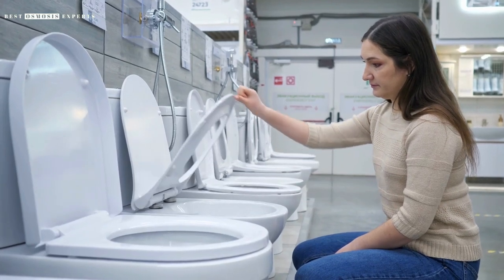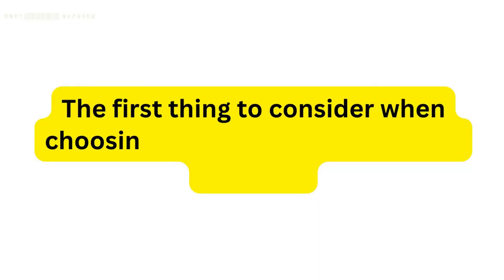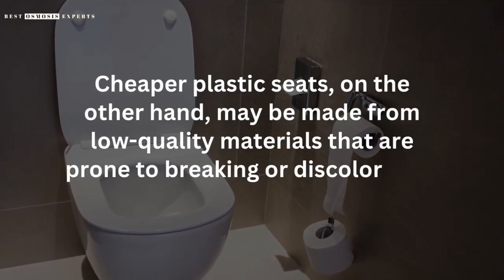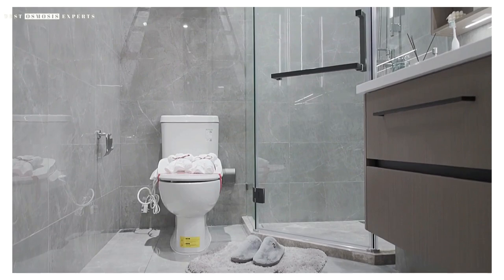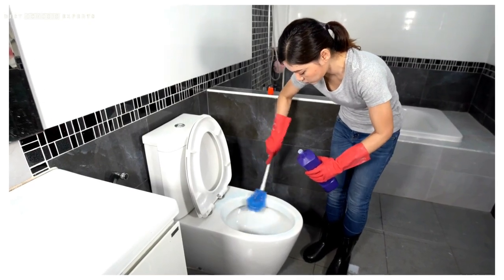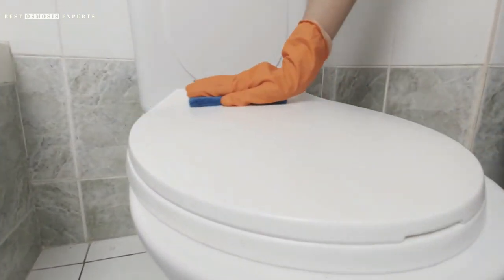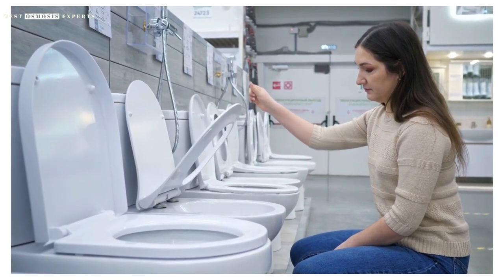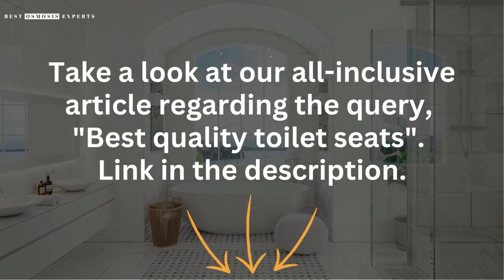Best Quality Toilet Seats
Looking for the best quality toilet seats? Look no further!

Our selection of top-rated toilet seats are made with the finest materials and built to last. Our toilet seats are designed to fit all standard toilets and come in a variety of colors and styles to suit any decor.

Timeline
00:00 Intro
00:20 Plastic Toilet Seat Material
00:42 Design and Shape of the Toilet Seat
01:07 Hinge Mechanism  features
01:48 Consider the Price of The Toilet Seat
02:04 Conclusion

Whether you're renovating your bathroom or simply looking to upgrade your toilet seat, our selection of premium toilet seats is sure to please. Made with durable materials like wood, plastic, and ceramic, our toilet seats are designed to withstand the wear and tear of daily use.

Our commitment to quality extends beyond our products to our customer service. We're dedicated to providing exceptional customer service and ensuring that our customers are completely satisfied with their purchase.

So why wait? Upgrade your bathroom today with one of our top-rated toilet seats and experience the ultimate in comfort and quality.

Plastic toilet seats have become increasingly popular due to their affordability, durability, and ease of maintenance. However, not all plastic toilet seats are created equal, and finding the best quality one can be a daunting task. In this video, we will provide you with tips and information to help you choose the best quality plastic toilet seat for your bathroom.

The first thing to consider when choosing a plastic toilet seat is the material. High-quality plastic toilet seats are made from thermoplastic materials, such as polypropylene or thermoplastic elastomers. These materials are durable, resistant to cracking and fading, and easy to clean. Cheaper plastic seats, on the other hand, may be made from low-quality materials that are prone to breaking or discoloration over time.

Another factor to consider is the design and shape of the toilet seat. Most plastic toilet seats are available in two shapes, round and elongated. It's important to choose a seat that fits the shape of your toilet bowl. If you're unsure, measure the length and width of the bowl and compare it to the dimensions of the toilet seat you're interested in. Additionally, look for a seat with a design that complements your bathroom decor.

One of the most important features to look for in a plastic toilet seat is the hinge mechanism. The hinges should be made from high-quality materials that are resistant to rust and corrosion. It's also important to choose a seat with a hinge that allows for easy installation and removal for cleaning purposes. Quick-release hinges are a popular option that makes cleaning the seat and bowl much easier.

When it comes to cleaning, look for a plastic toilet seat that is easy to maintain. Seats with a smooth surface and minimal crevices or seams are much easier to clean than seats with a rough or textured surface. Additionally, some plastic seats come with a coating or treatment that makes them more resistant to staining and bacteria growth.

Finally, consider the price when choosing a plastic toilet seat. While high-quality seats may cost more upfront, they are typically more durable and will last longer than cheaper options. Cheaper seats may require more frequent replacement, which can ultimately cost you more in the long run.

In summary, when looking for the best quality plastic toilet seat, consider the material, design, hinge mechanism, ease of cleaning, and price. By taking these factors into account, you'll be able to choose a seat that is durable, easy to maintain, and fits your bathroom decor.